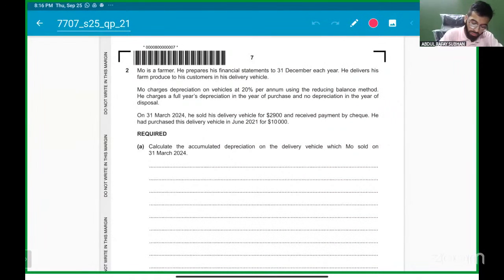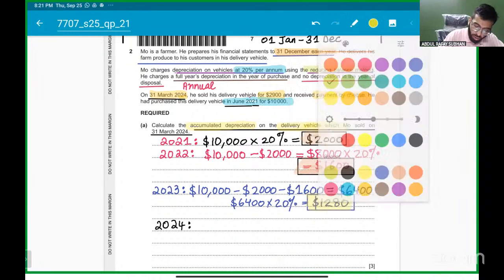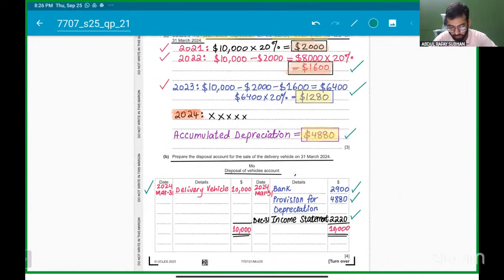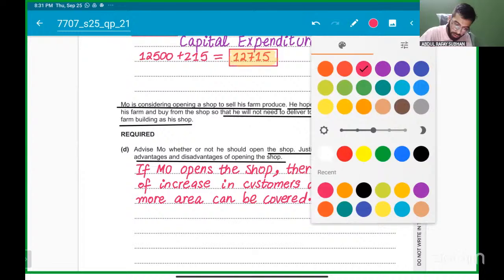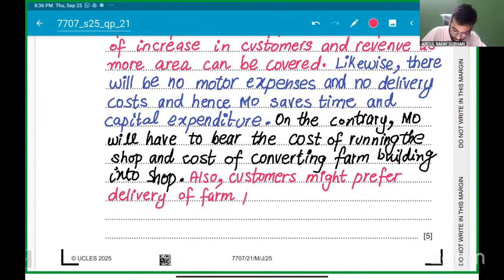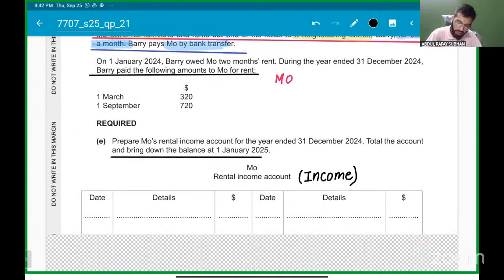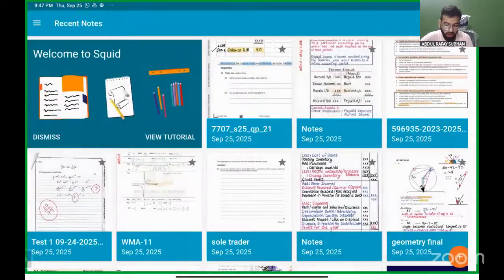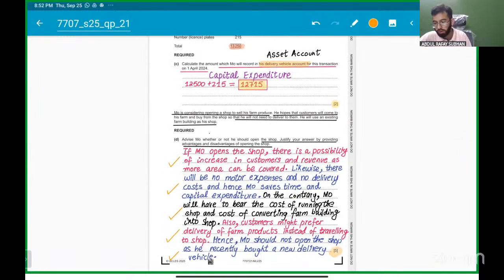Depreciation | MJ 2025 P21 | IGCSE & O Level Accounting (0452/7707)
Master  depreciation  for your IGCSE & O Level Accounting exams! In this video, we provide a step-by-step breakdown of a past paper question from the May/June 2025 Paper 21.Whether you are studying  igcse accounting  (0452) or   o level accounting  (7707), this lecture will help you understand the core concepts and application techniques needed to secure top marks.In this video, you will learn:
✅ How to identify the correct  65 depreciation accounting  method.
✅ Step-by-step working for May/June 2025 Paper 21.
✅ Exam tips to avoid common mistakes and maximize your score.

Need personalized support?
Join my online classes for IGCSE/O Level Accounting & Mathematics.

Reach out in the comments for more details!accountingstudents

Why this works:
Targeted Keywords: It naturally integrates high-volume search terms like   igcse accounting ,   o level accounting , and   depreciation accounting  within the first two sentences.
Value-First: It clearly states the benefit (past paper breakdown) to keep student interest.
Action-Oriented: The checklist format shows students exactly what they will gain, increasing click-through potential.
Clear Call to Action: It directs viewers to reach out for your online classes, leveraging the video for student acquisition.